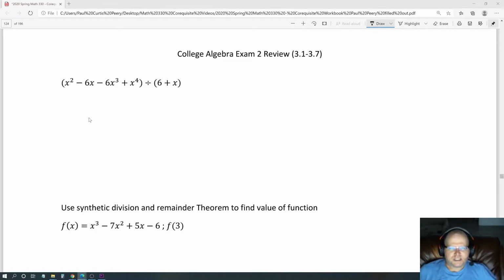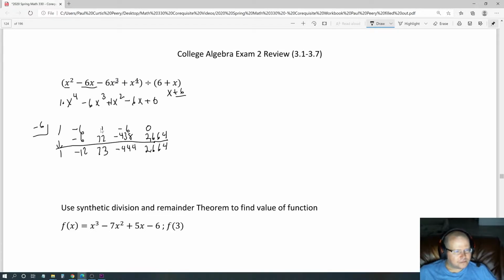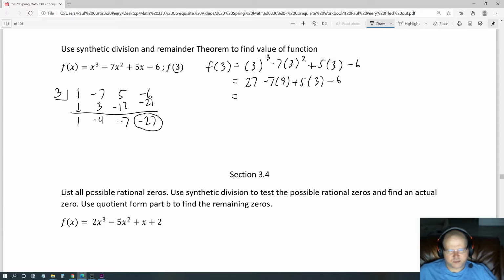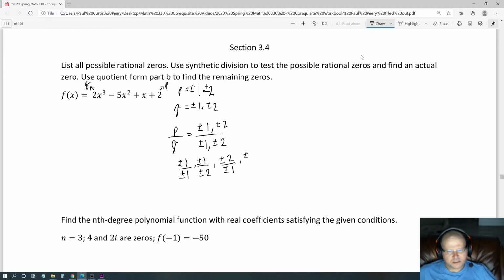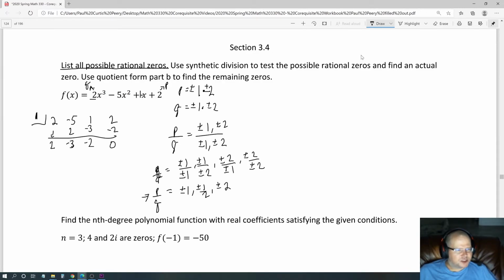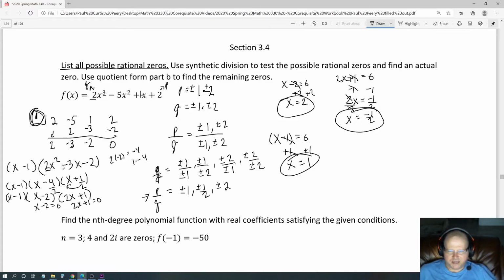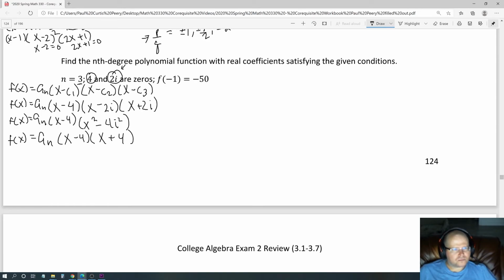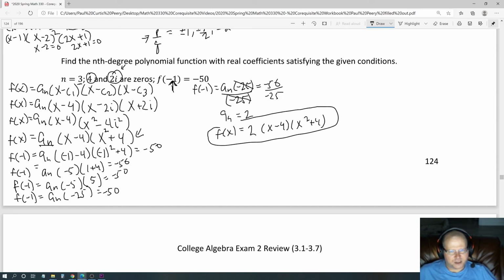Exam 2 Review Part 5